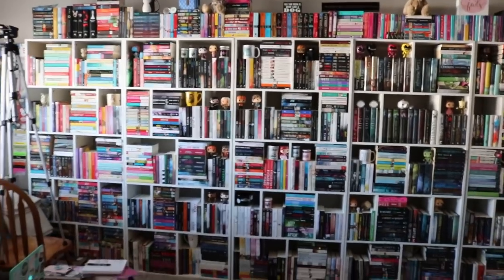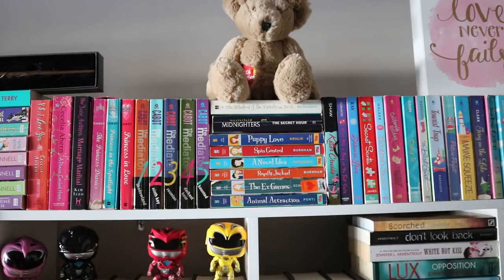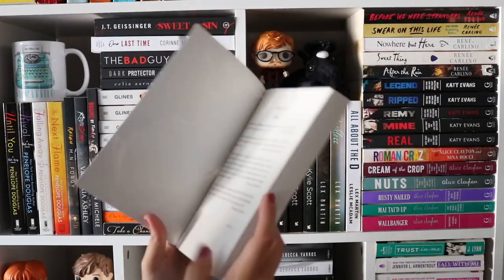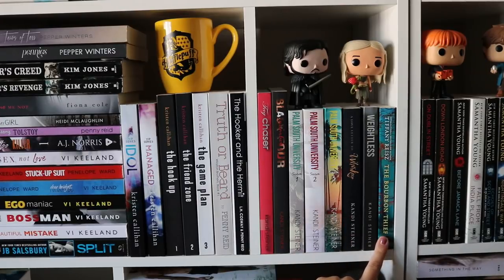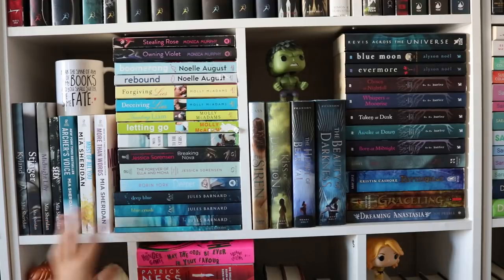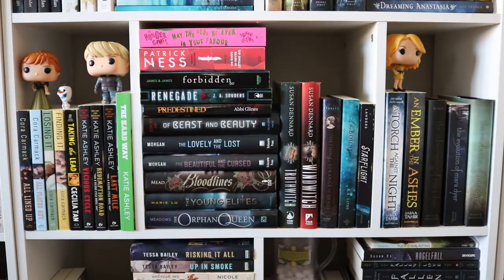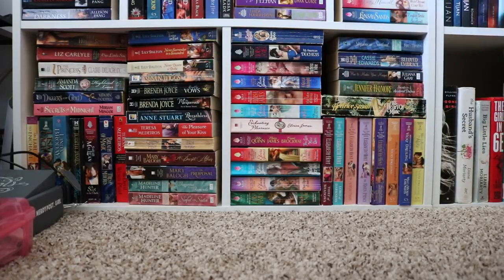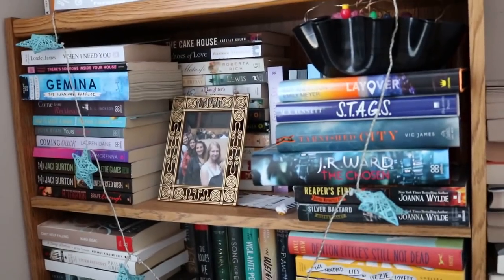Bookshelf Tour [2018]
This was A PAIN to edit and I had to edit twice because it closed out 75% into editing the first time and my computer did not like this file, so I'm sorry for any imperfections! Not to mention, it's so hard making sure things are in focus when the camera is taller than you are!

My Shelves

SHOPS MENTIONED:
Bookish Aromas

Canterbury Road Co

Nox to Lumos Candles
Her shop is closed! Sorry!

My Book Sleeve Shop